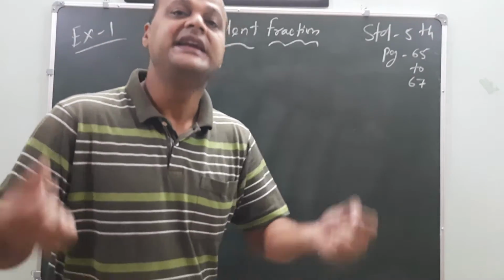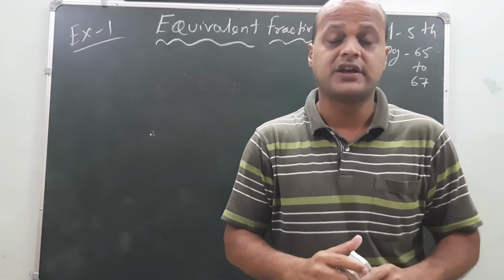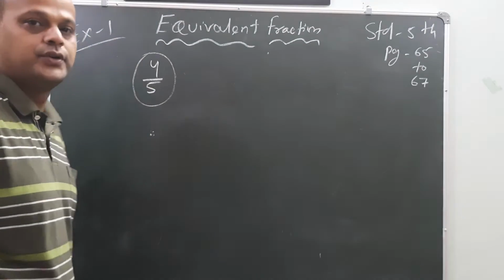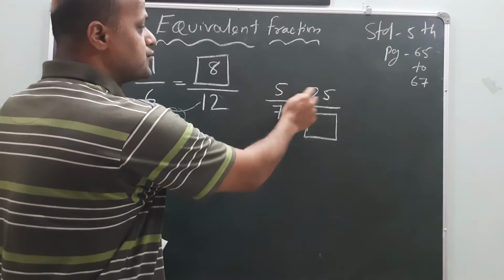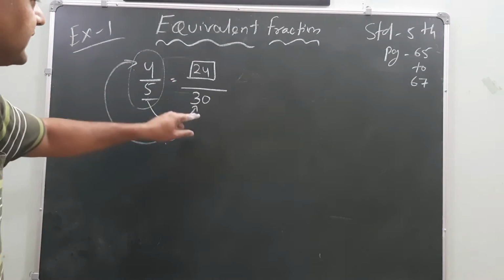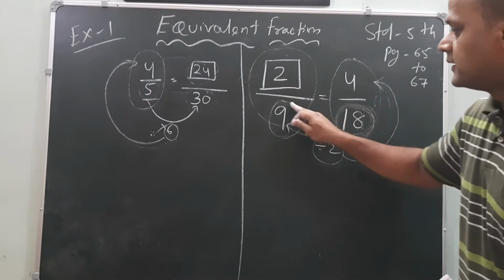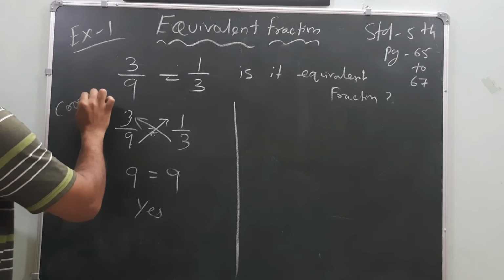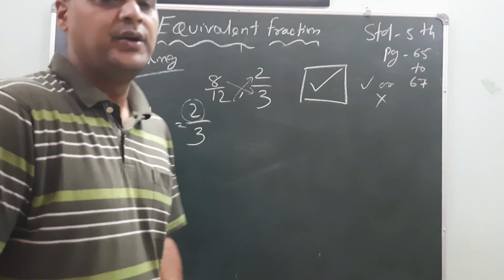OH NO ! EQUIVALENT FRACTION(STD 5)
In this lesson, Equivalent fraction...

.Student of (4,5,6,7,8) will learn how to determine of two fractions that look different in fact represent the same thing.

.First, we'll review the basics of fractions.

.We'll explain that you can multiply the numerator and denominator of a fraction by any number as long as you do it to both the top and bottom...

.Finding equivalent fractions by making the denominators the same.

.I hope you have a great time watching the video, please remember to give it a big thumbs up and remember to SUBSCRIBE my channel to get notified of our latest videos!@HARIHAR-PUROHIT